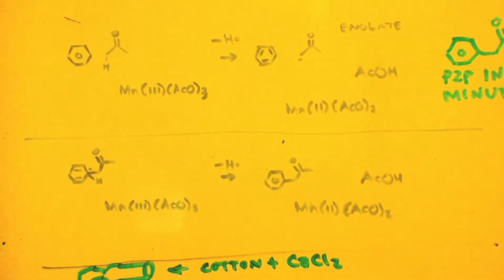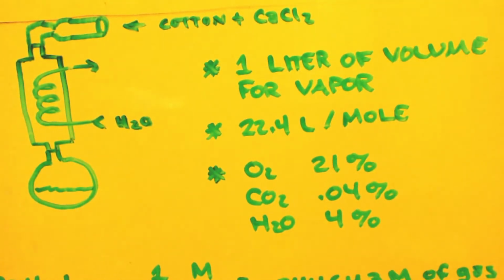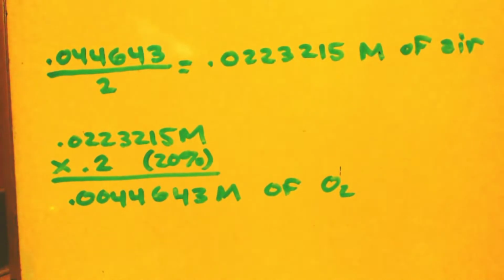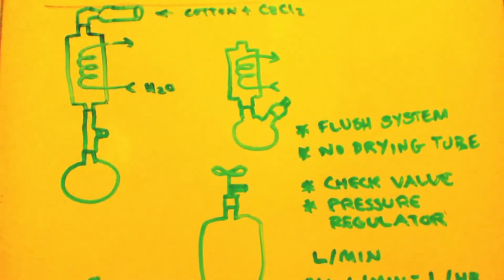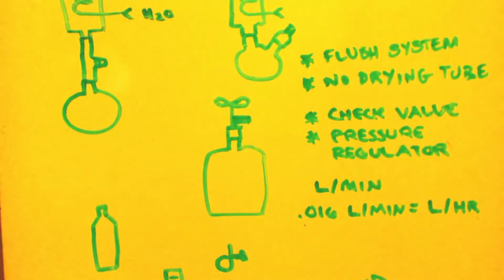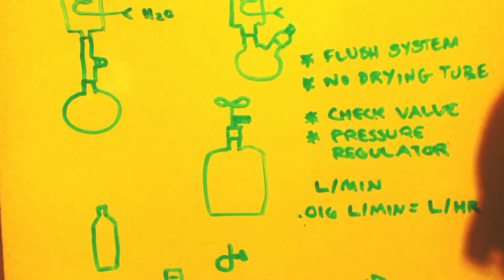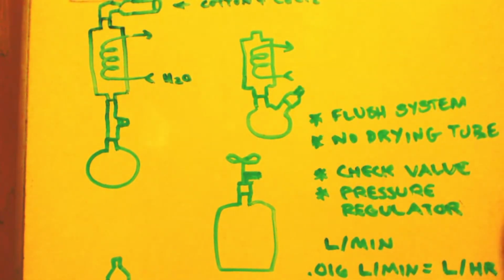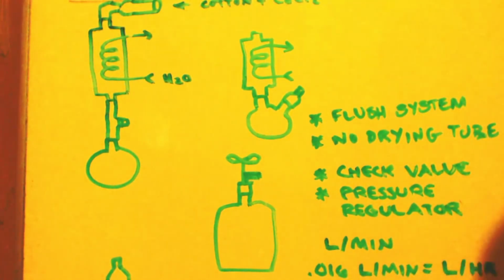P2P SYNTHESIS via Mn(III) coupling PART 3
P2P SYNTHESIS in 90 minutes PART 3